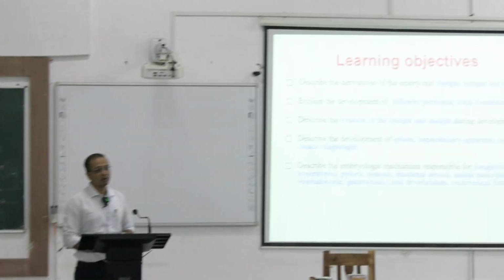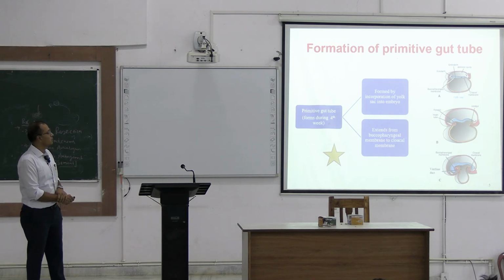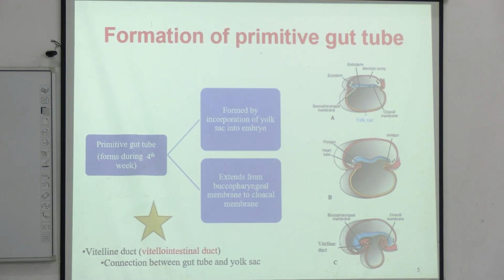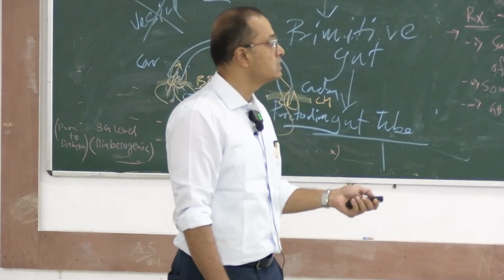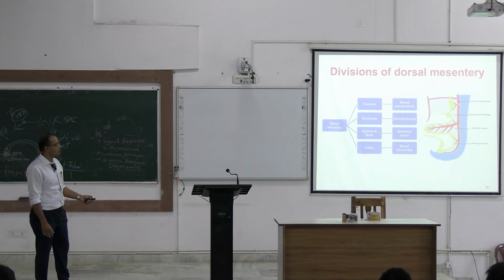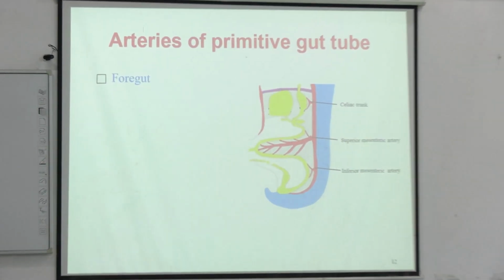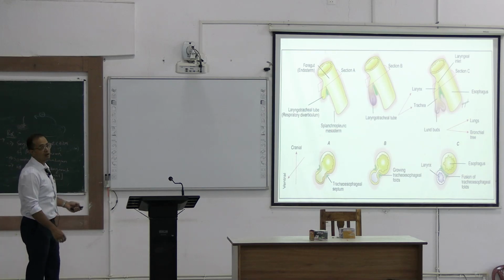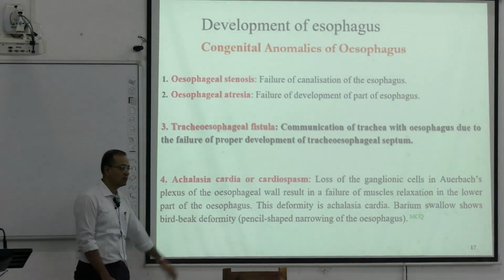Lecture On GI System Embryology: Primitive Gut Tube & Esophagus Development | MBBS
In this foundational embryology session, we explore the intricate process of how the human Gastrointestinal Tract develops from a flat germ disc into a complex, functional tube system. The lecture breaks down the entire GI tube into its three primary segments—Foregut, Midgut, and Hindgut—and details the vital role of embryonic folding in internalizing the gut tube.

Key Learning Highlights:

    Primitive Gut Tube Formation: Understanding how the Yolk Sac is incorporated into the embryo through head, tail, and lateral folding to form the endodermal gut tube [08:42].

    Gut Segments: Differentiating the Foregut (supplied by the Celiac Trunk), Midgut (Superior Mesenteric Artery), and Hindgut (Inferior Mesenteric Artery) [29:24].

    Membranes & Remnants: The significance of the Buccopharyngeal and Cloacal membranes, and the fate of the Vitello-intestinal duct (VID) [16:41].

    Mesentery Transformations: How the ventral and dorsal mesenteries evolve, giving rise to the Falciform ligament, Lesser Omentum, and Greater Omentum [20:21].

    Esophagus Development: A deep dive into the separation of the respiratory and digestive tracts by the Tracheoesophageal Septum [36:27].

    Clinical Correlations: Detailed discussion on developmental errors such as Tracheoesophageal Fistula (TEF), Esophageal Atresia, and Achalasia Cardia [39:13].

On: ANATOMY by Dr. Subhramoy Chaudhury
(MBBS Batch: 2025-26)
Conducted on: 14-03-26